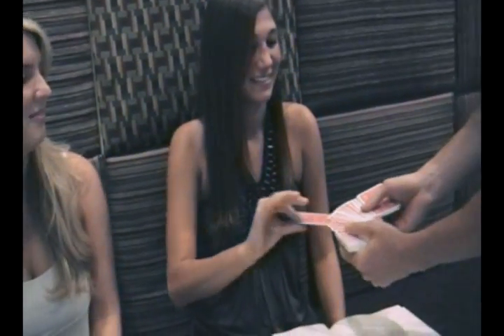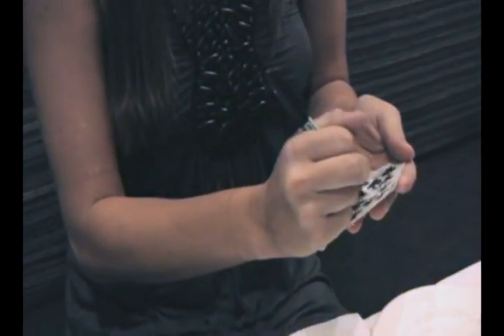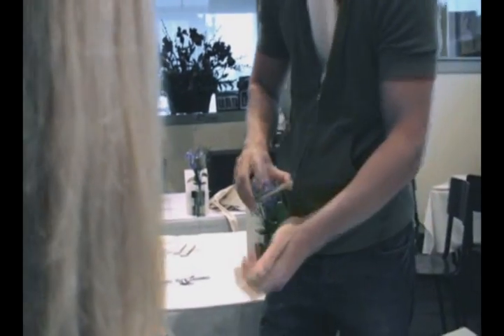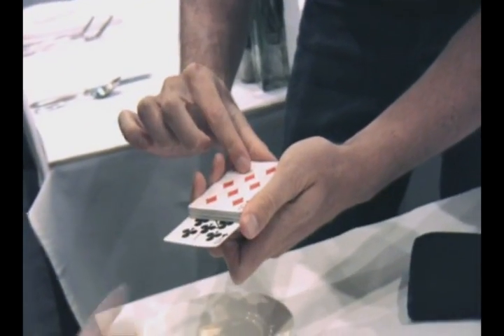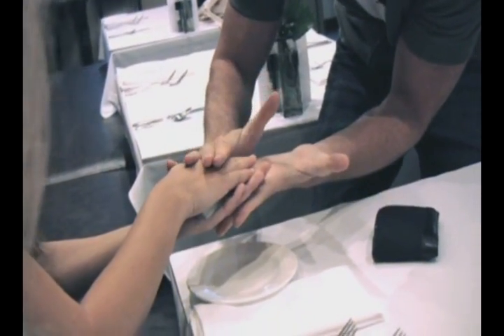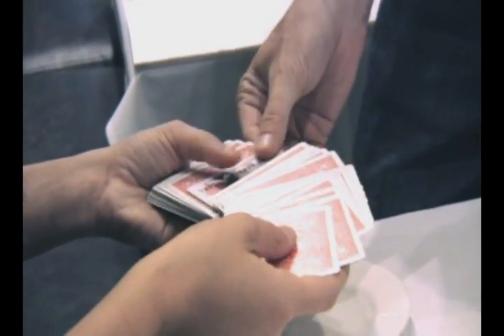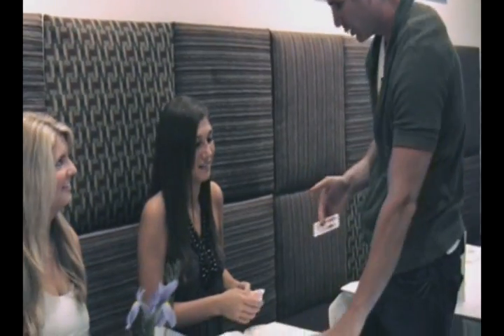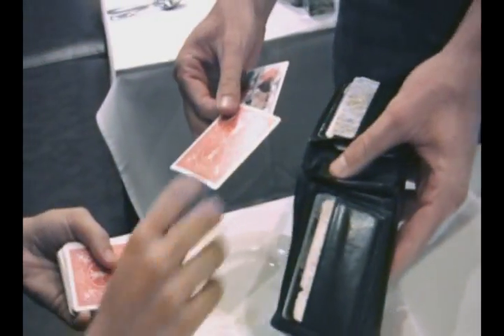Transporter (with DVD and Cards) by Joshua Jay